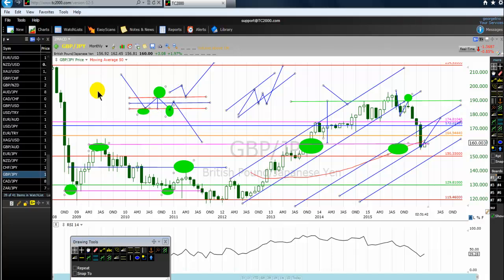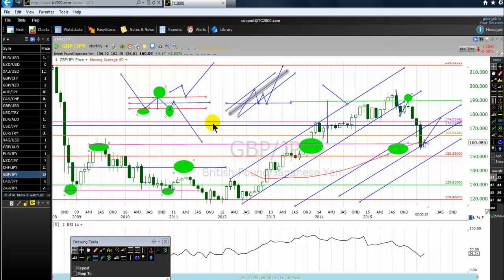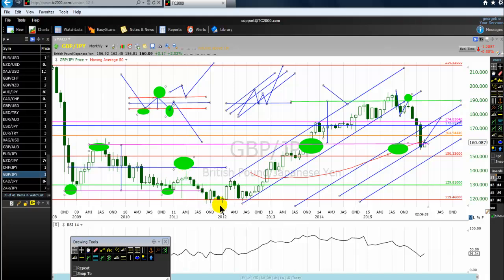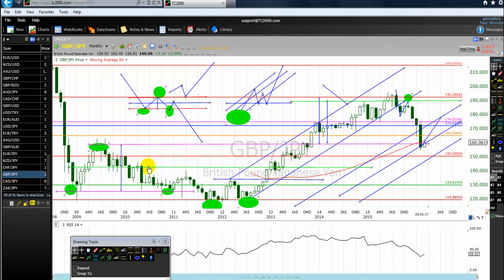How to trade a double bottom chart pattern like a pro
An educational trading video that reveals to day or swing traders how to trade the double bottom chart pattern like a professional trader.

The double bottom chart pattern is often form at the end of the downtrend.  Though, it is a bullish chart pattern, there are specific steps one ought to take to avoid trading mistakes.  At the end of this tutorial, one will become more fluent in trading the double bottom chart pattern like a pro.

Watch, rate and share this chart pattern tutorial today.